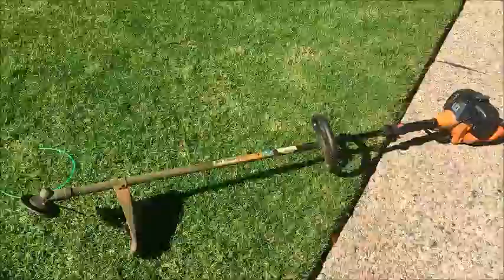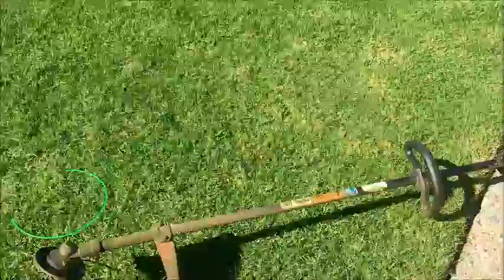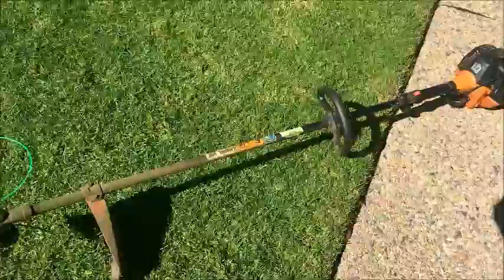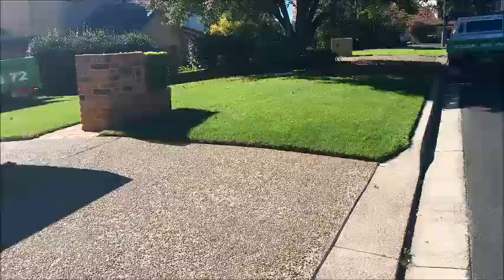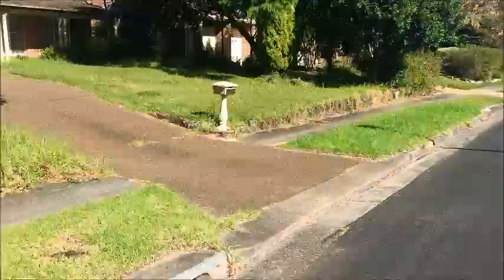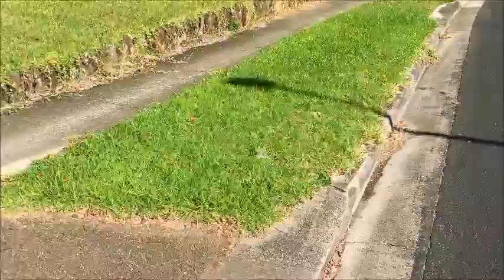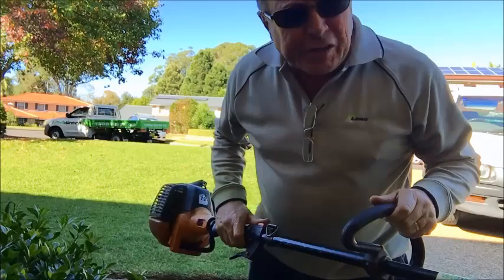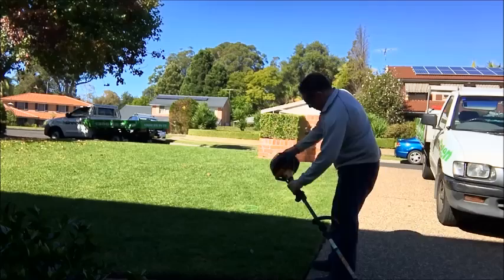[How To Edge A Lawn] With A Line Trimmer AKA [String Trimmer] [Whipper Snipper] [Weed Whacker]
Video Script - see the FACT SHEET
1) Gidday it’s the lawn expert...etc

[lawn green]
[lawn repair sydney]
[lawn doctor sydney]
[lawn maintenance]
[sydney lawn care]
[sydney lawn doctor]
[lawn experts sydney]
[lawn grubs]
[lawn treatment]
[army worm in lawns]
[how to kill wintergrass]
[lawn green sydney]
[lawn specialists]
[lawn grub]
[winter grass]
[lawn doctor]
[grass doctor]
[how to get rid of oxalis]
[how to get rid of wintergrass]
[lawn care service]
[How To Overseed Your Lawn]
[Overseeding An Existing Lawn]